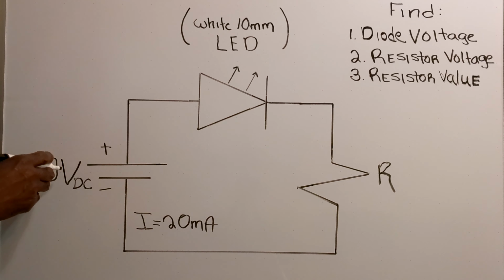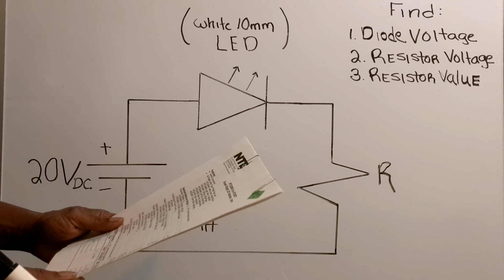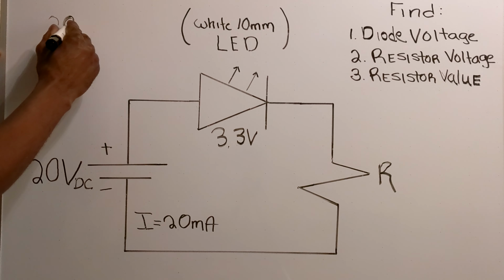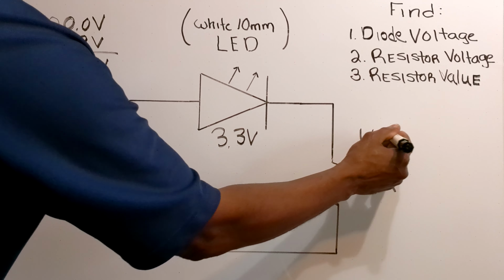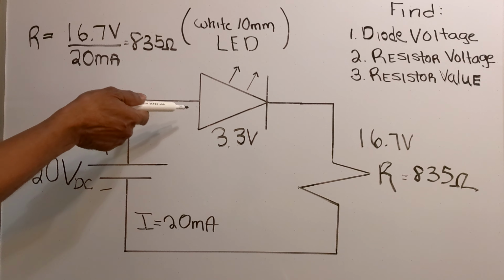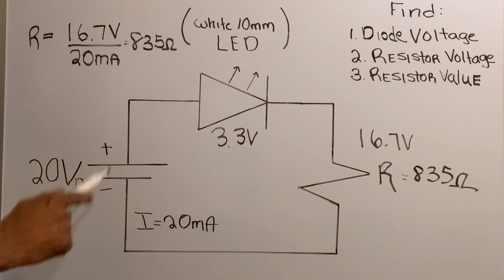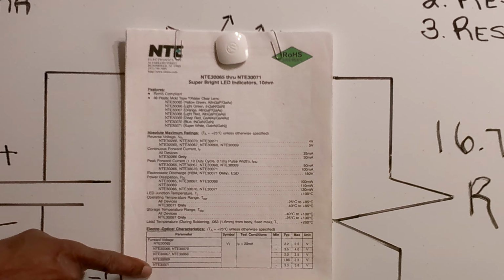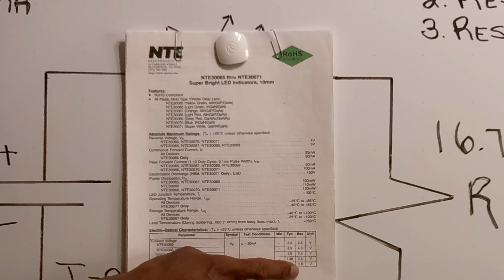White LED (Diode) Resistor Circuit!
Finding the LED voltage and resistor voltage!